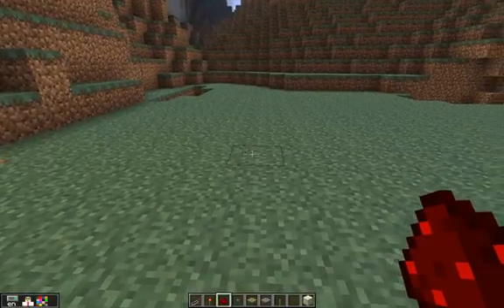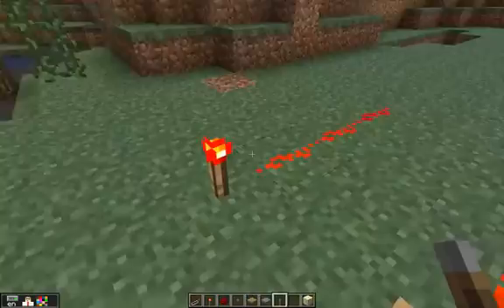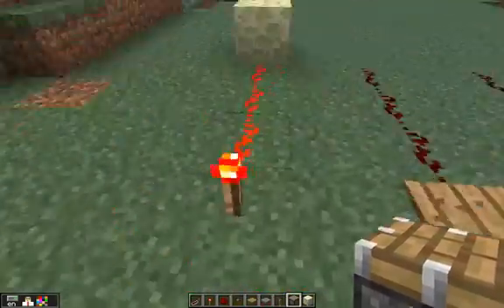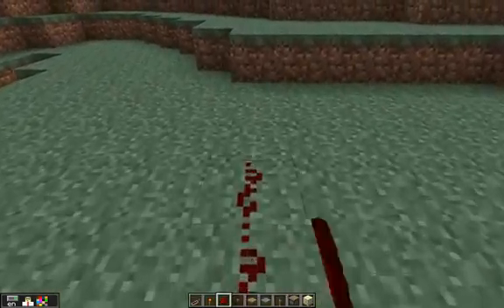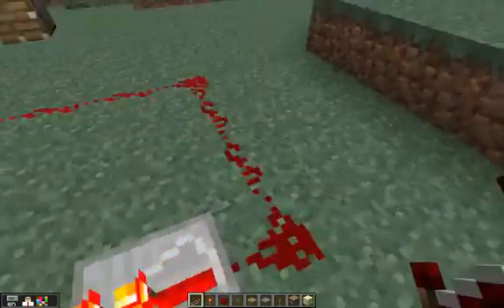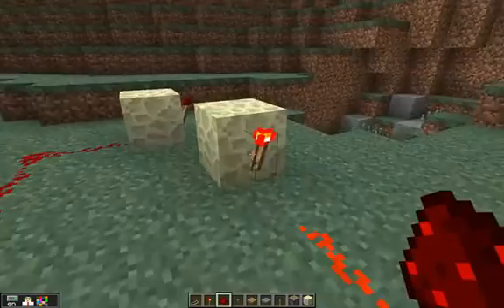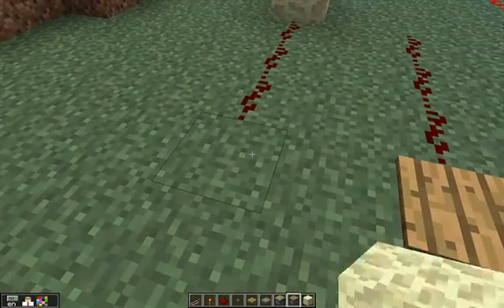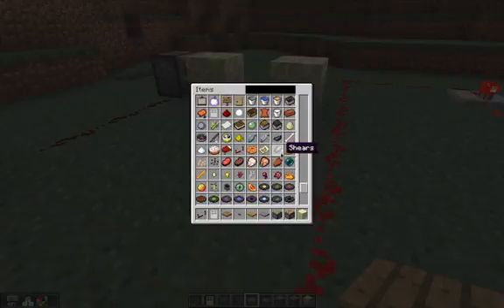MinecraftEdu Tutorial 5 - Redstone Basics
A very mediocre attempt to explain the basics of redstone. I am sure there are many better ones out there, but this is my attempt.